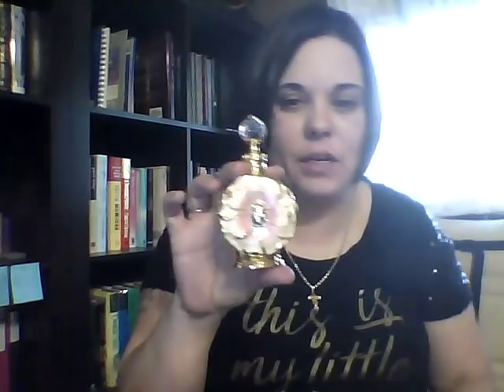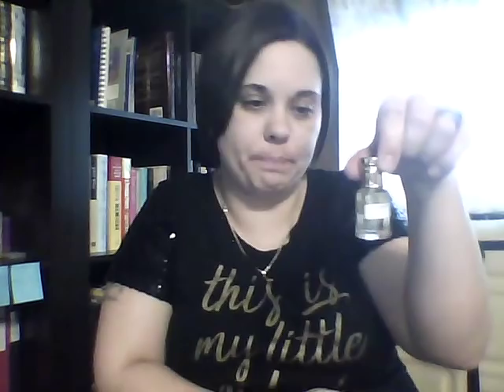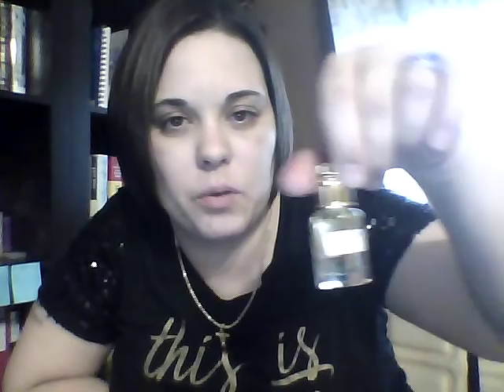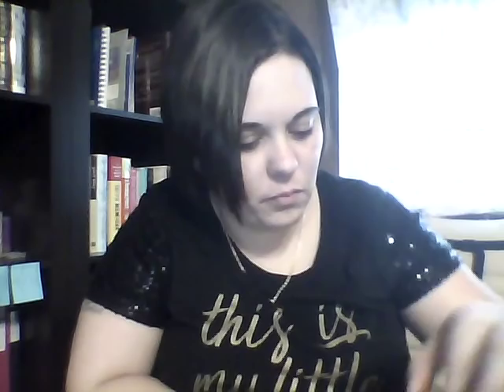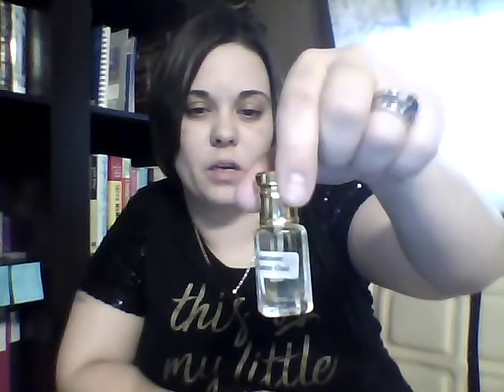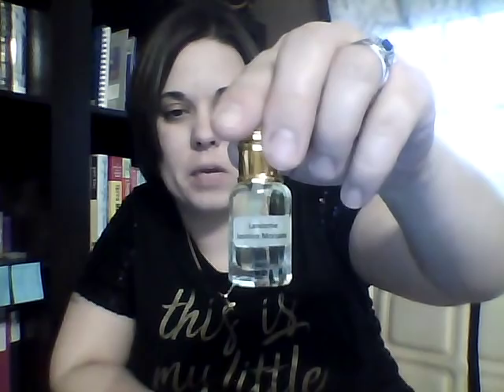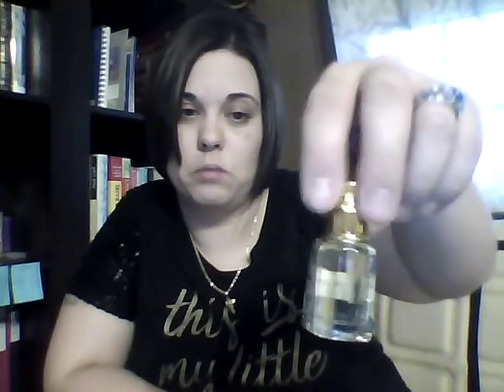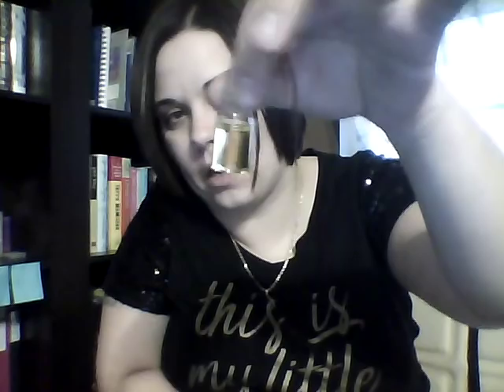ARABIAN PERFUME OILS// The BEST PERFUME OIL purchase EVER!!!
These perfumes were made and purchased from a private perfumer from the U.K. It is a very small family run business. The owner takes a great deal of pride in his products and he enjoys sharing his passion for perfumes (niche fragrance lines & arabic) with others from all around the world.

The quality of these perfume vials are beyond amazing and are in a pure perfume form. The purity of his products allows someone who is a crafter or non-crafter to make their own perfume oil or perfume spray. (YES PERFUME LOVERS THOSE EXPENSIVE FRAGS CAN NOW BE OBTAINED AND ENJOYED!!! AHHHHHH)

Shipping ranged from 10-12 days and a signature will be required. His customer service is amazing and he will help and answer any questions you have about his products. His pricing is beyond fair and reasonable. The link to his website is linked down below. Happy Perfume Shopping. Look forward to hearing which ones you bought from this seller :)